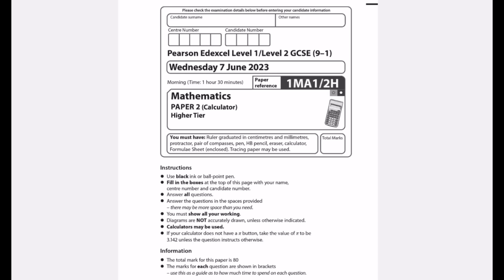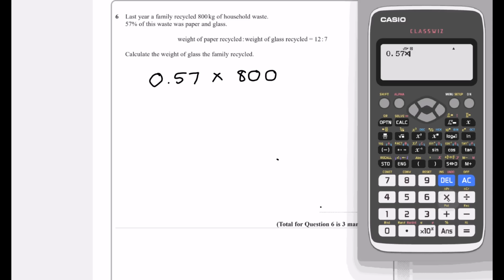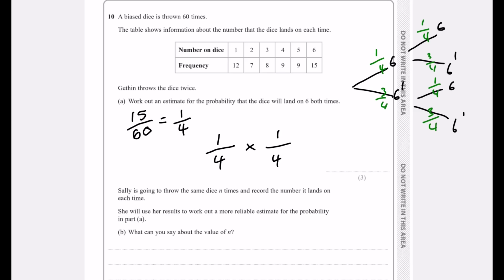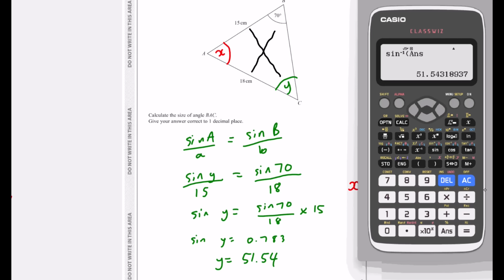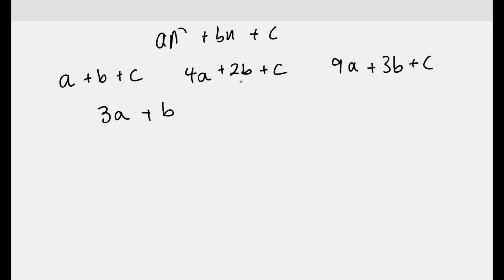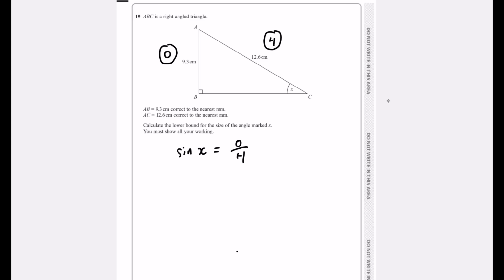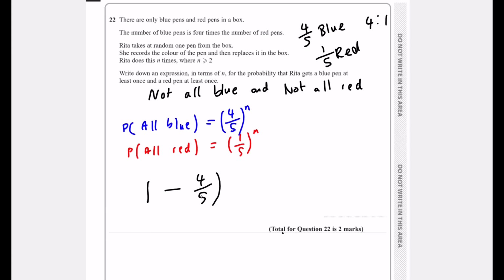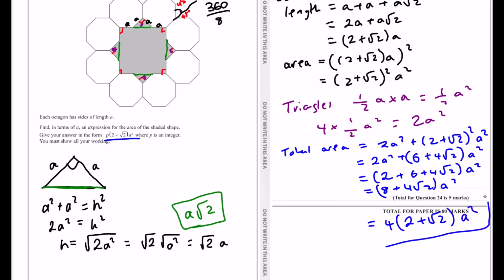Edexcel Higher Paper 2 June 2023 Exam Walkthrough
Contents:
0:00 Start
0:08 Question 1
1:41 Question 2
2:40 Question 3
3:45 Question 4
5:43 Question 5
7:41 Question 6
9:31 Question 7
10:16 Question 8
13:03 Question 9
15:25 Question 10
17:55 Question 11
20:47 Question 12
23:10 Question 13
25:43 Question 14
30:04 Question 15
34:01 Question 16
36:46 Question 17
39:02 Question 18
41:43 Question 19
44:14 Question 20
46:03 Question 21
47:51 Question 22
50:05 Question 23
53:25 Question 24

For the full list of videos and more revision resources visit htts://